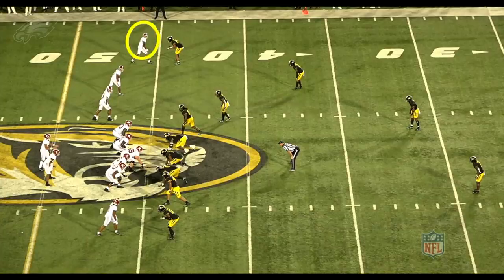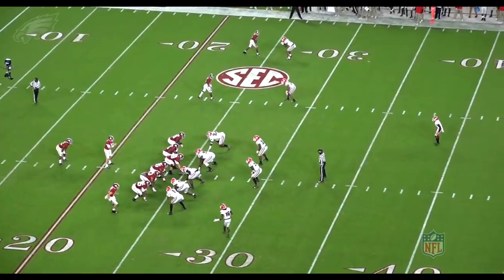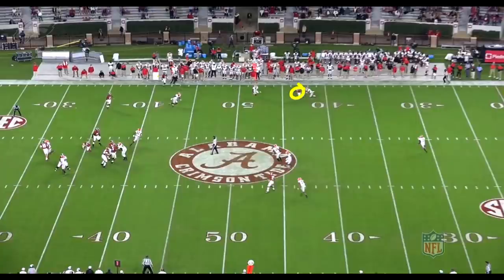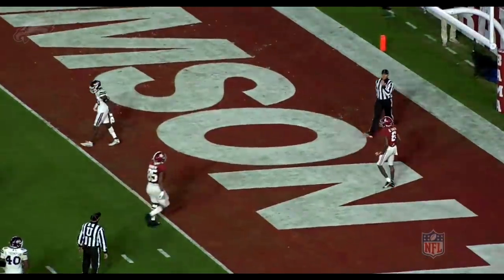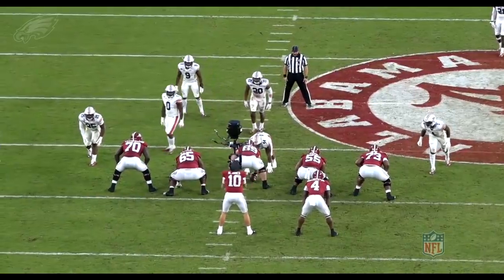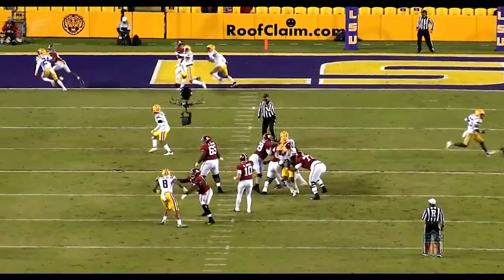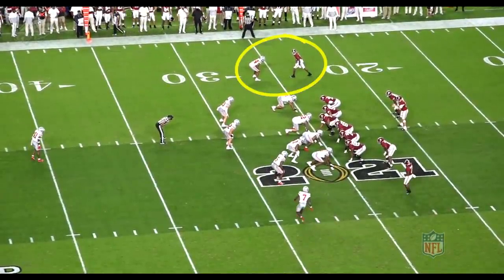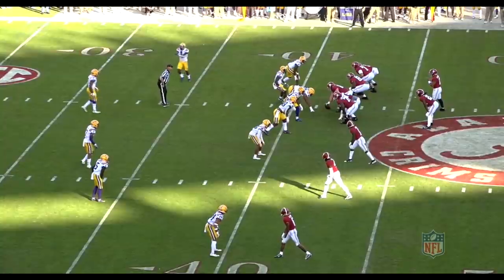Analyzing DeVonta Smith's Best Plays from Heisman Trophy Season | Eagles Film Room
Join Fran Duffy as he analyzes some of the best plays from DeVonta Smith's Heisman Trophy season in this edition of Film Room, presented by Lincoln Financial Group.